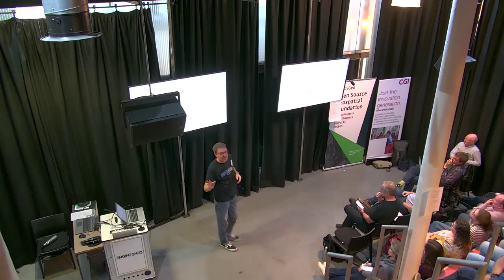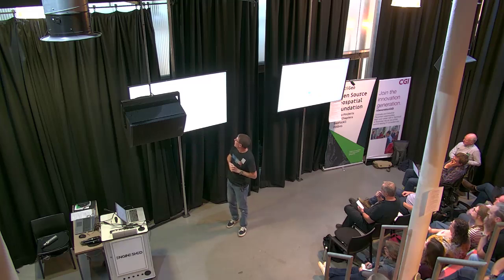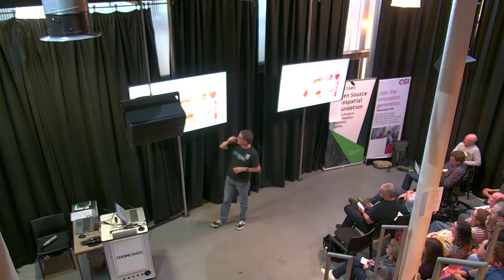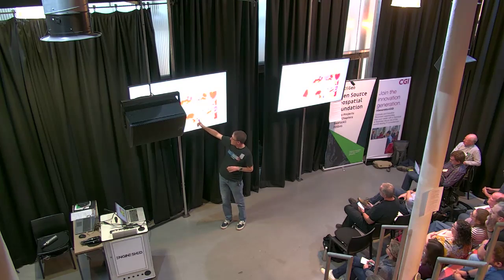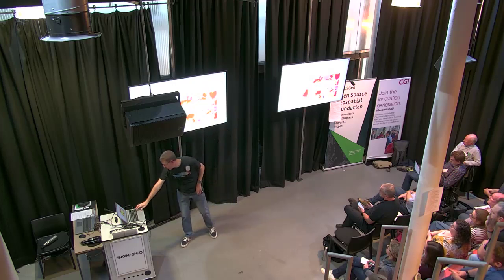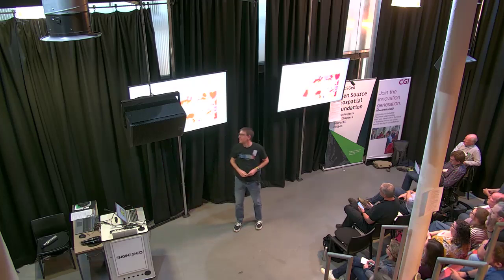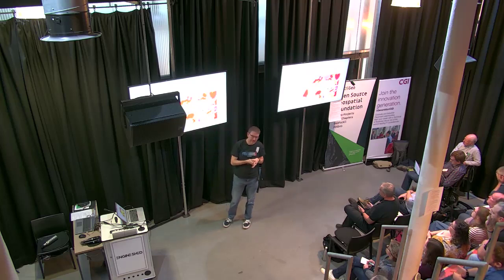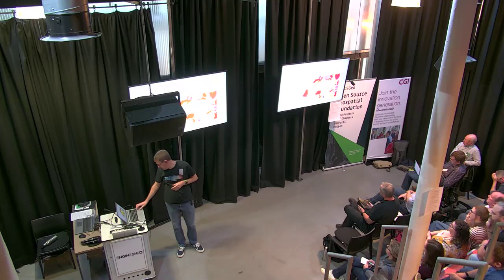FOSS4G:UK South West 2024 | Al Graham | Start the Overture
Presented on 12th November 2024
Speaker: Al Graham
Talk Title: Start the Overture
Description:
Freelance Geographer for hire: main interests are Earth observation, ecology and landscapes, and renewable and home energy. Generally act as the technical lead or technical PM on most projects I deliver. Member or the OSGeo:UK committee, podcaster on EO topics. Loves Linux, concerned about environmental degradation in all its forms, and happy to keep on learning stuff. Having recently done some vector based work, Al discovered how useful Overture is and will compare previous go-to data with this new dataset.